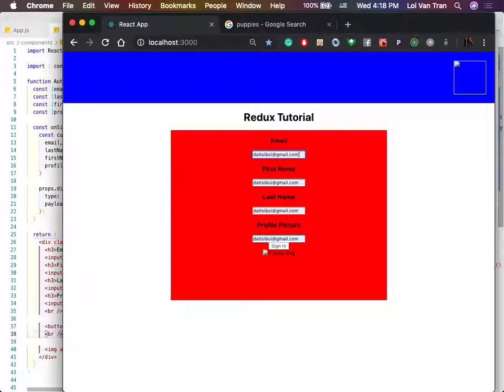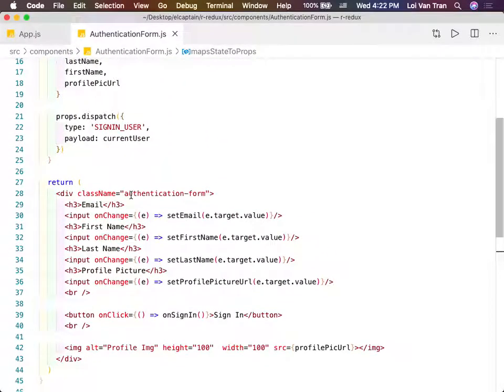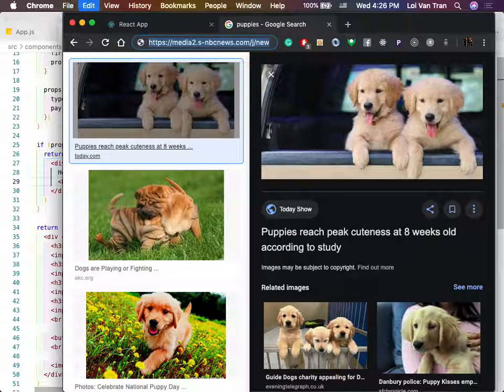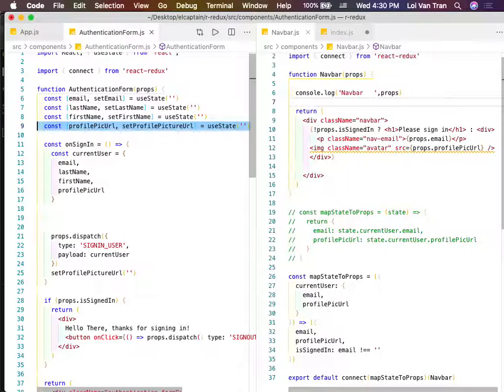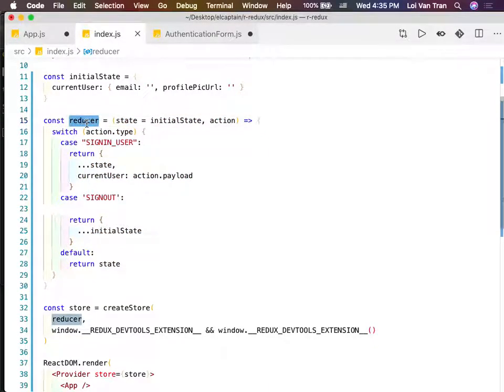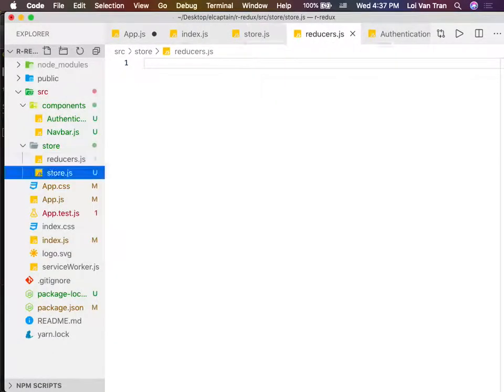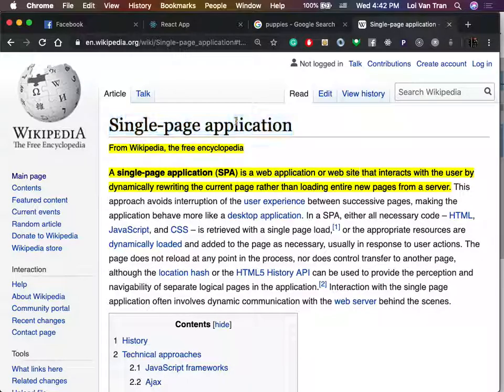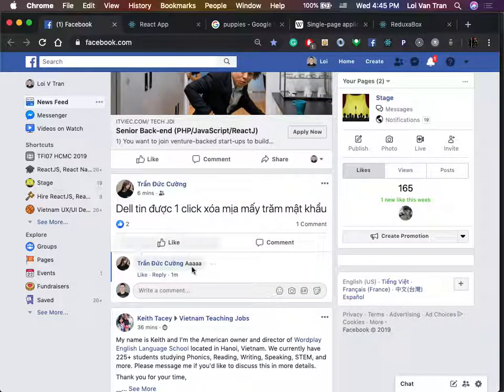6.3 Redux Complete Tutorial | El Captain